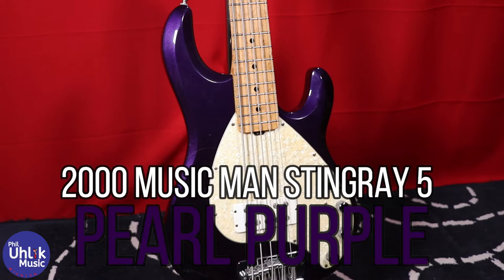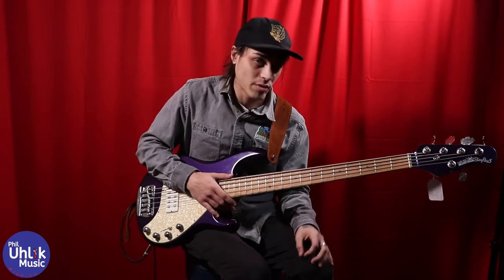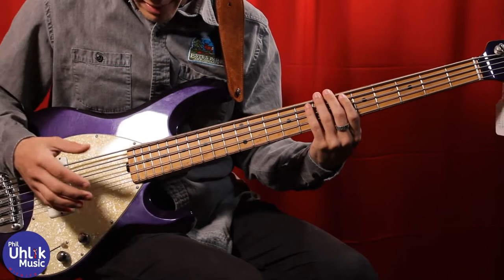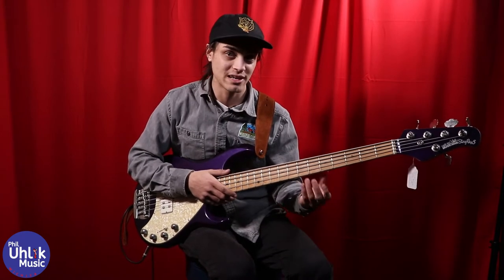2000 Music Man StingRay 5 in the SUPER RARE Pearl Purple finish!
A rare finish for Music Man is this StingRay 5 in Pearl Purple! Kris shows off how great this 22 year old bass sounds!

Follow Phil Uhlik Music on social media for more exclusive content!